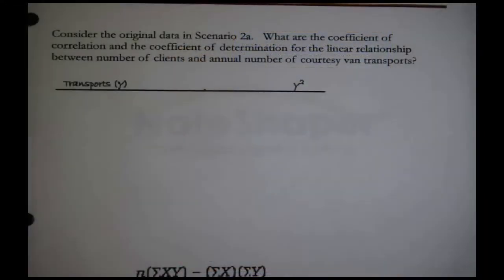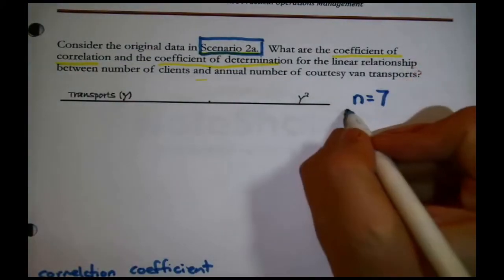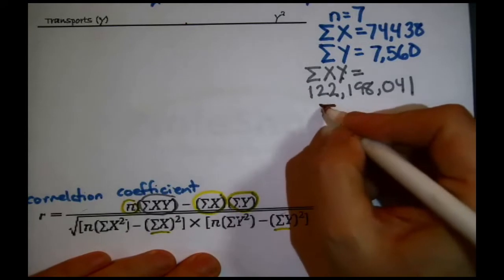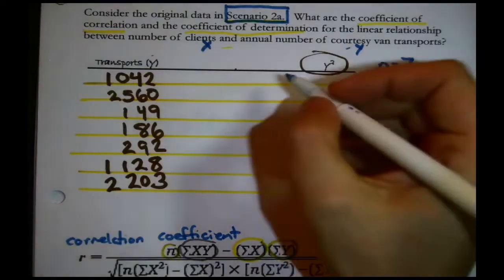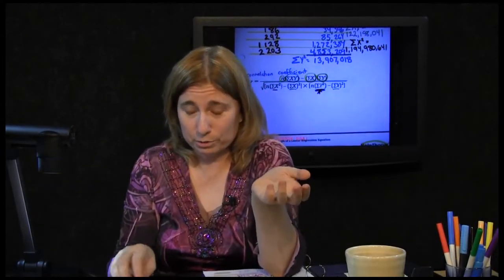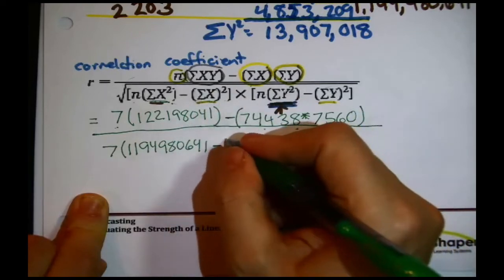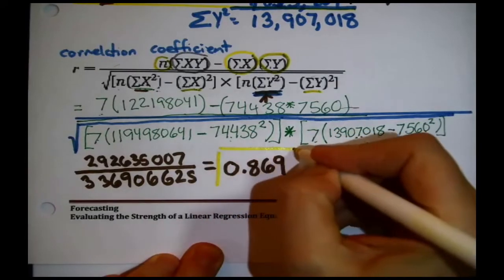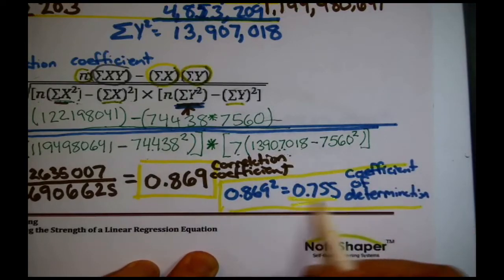Practical Operations Management, Ch 4, Forecasting, In Chapter Scenario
Download the Note Frame from noteshaper.com Practical Operations Management 2nd Edition, Chapter 4, Forecasting, In Chapter Scenario 2b.